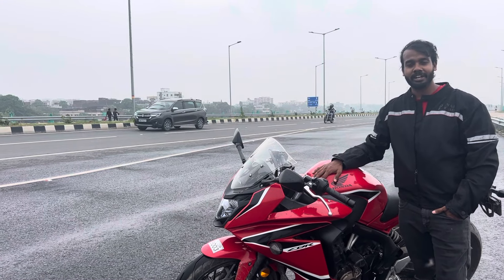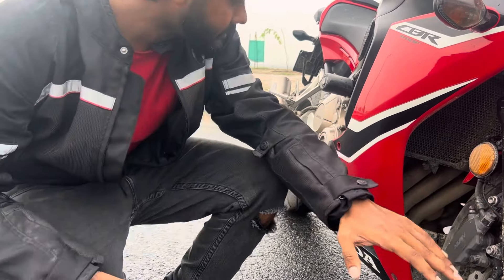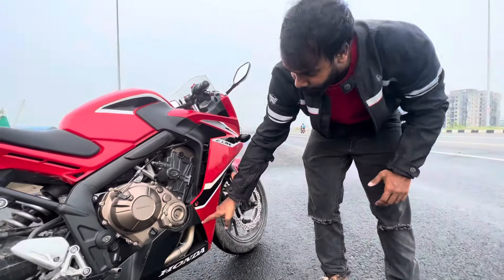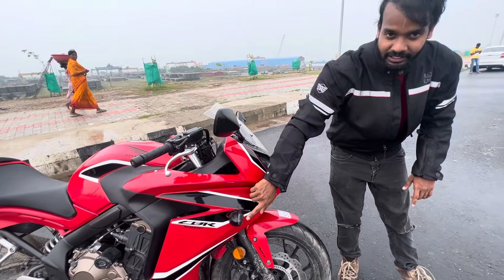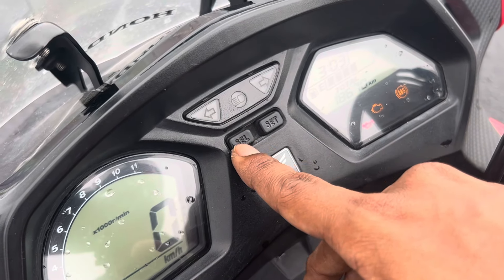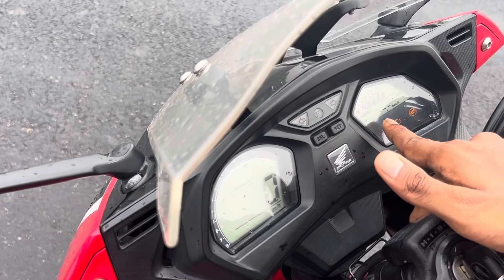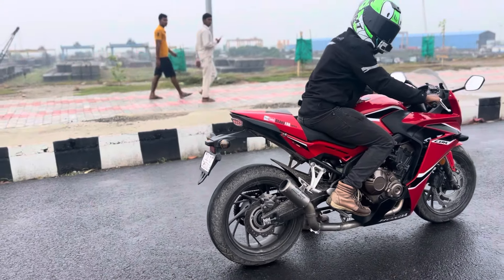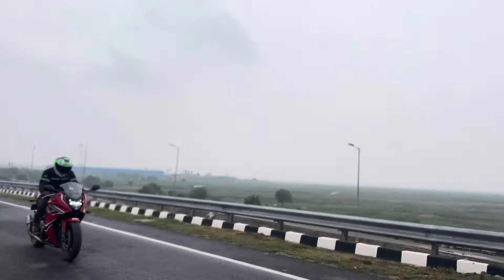Honda CBR650F modification | Patna